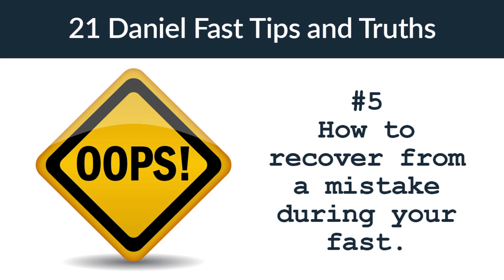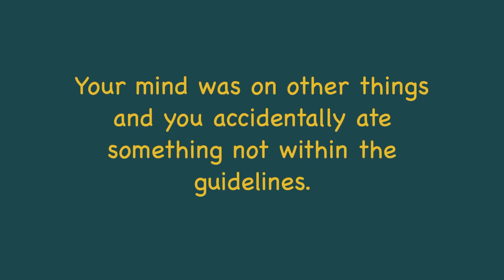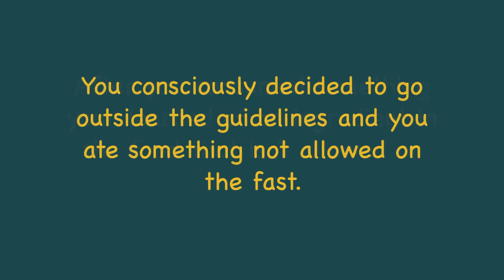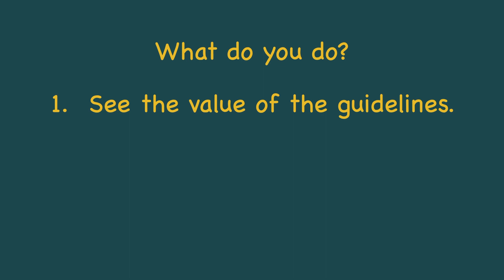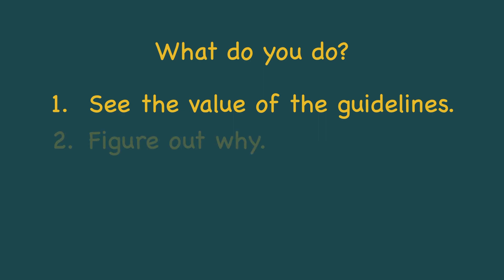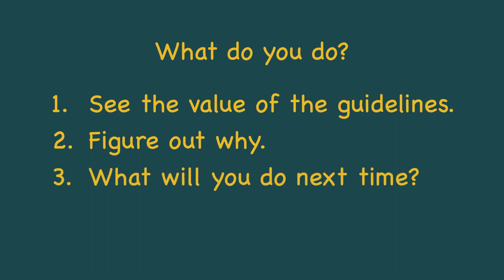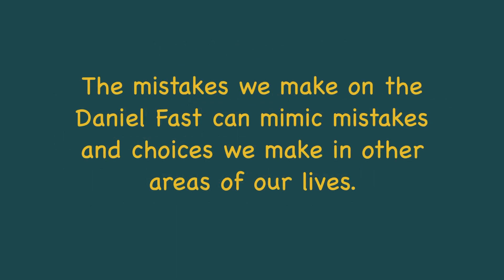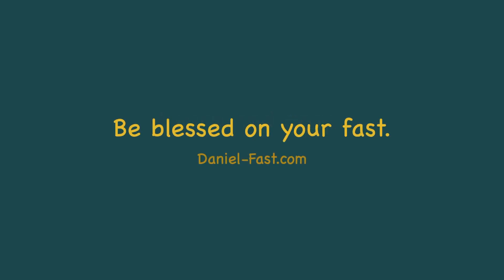Daniel Fast - What if you make a mistake?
Are you ready for a life-changing experience with God? Join the Daniel Fast and spend time with Him and in His Word.

**REGISTER FOR UPCOMING LIVE SESSIONS:
I present live online classes and podcasts several times each month. If you want to learn more about how to develop a faith-driven way of life, please click this link and we will invite you to the event